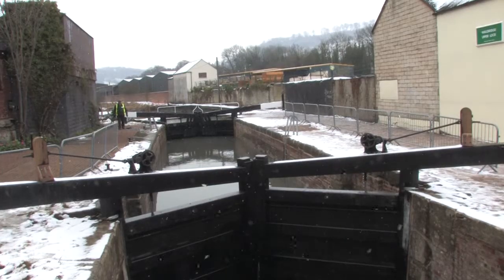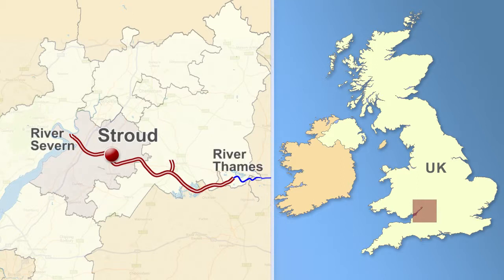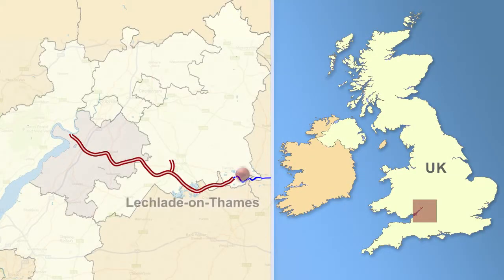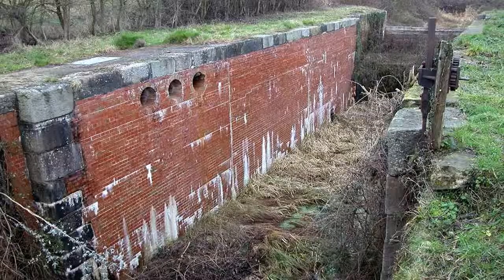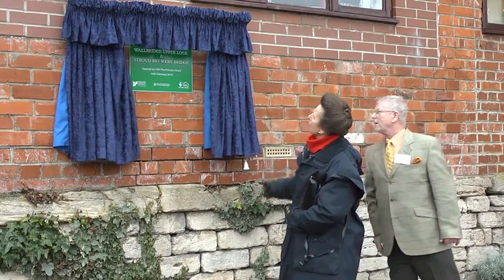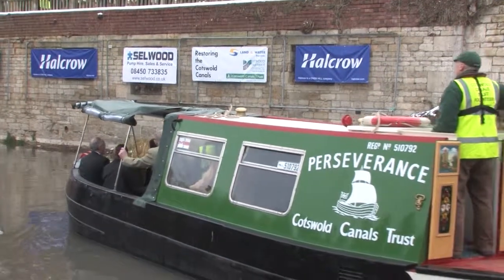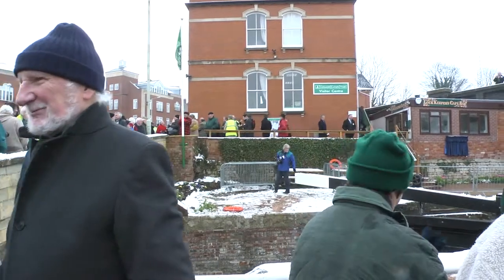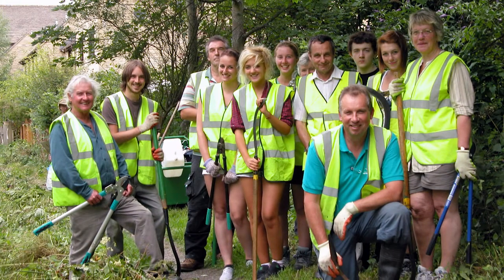Cotswold Canals Restoration Project, UK - 2012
Her Royal Highness the Princess Royal made a visit to the town of Stroud in Gloucestershire on a snowy February morning, to formally open Stroud Brewery Bridge and the newly refurbished Wallbridge Upper Lock.

The new bridge and lock refurbishment are a small part of a major project to restore the Cotswold Canals. The canals consist of two connected Gloucestershire waterways -- the Stroudwater Navigation and The Thames and Severn Canal. Once restored, this 36-mile long waterway will reconnect England's greatest rivers -- The Severn and The Thames -- for the first time in over seventy years.

CH2M HILL is providing design of structures including bridges, locks, flood controls structures and channel works, as well as dealing with all planning applications, environmental mitigation and enhancements and site supervision services on behalf of Stroud District Council